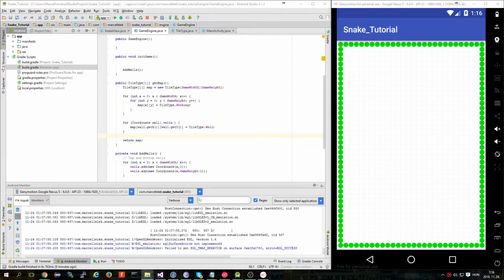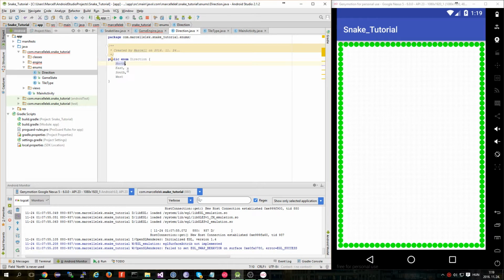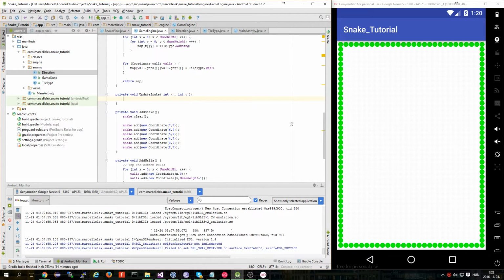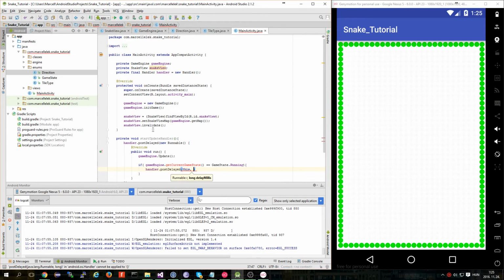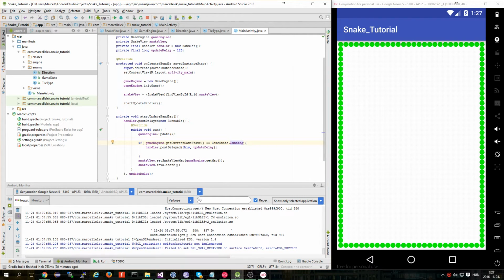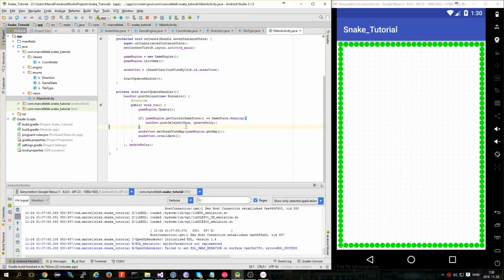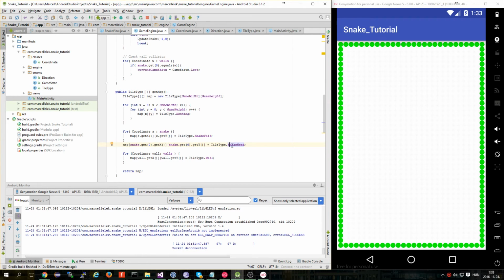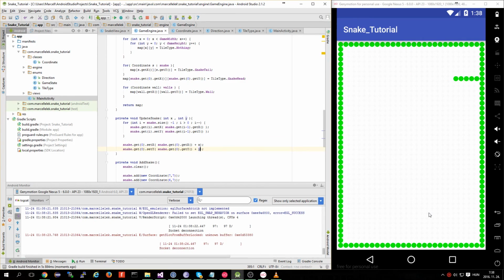How to make a Snake game for Android - Part 2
Snake tutorial for android made with android studio